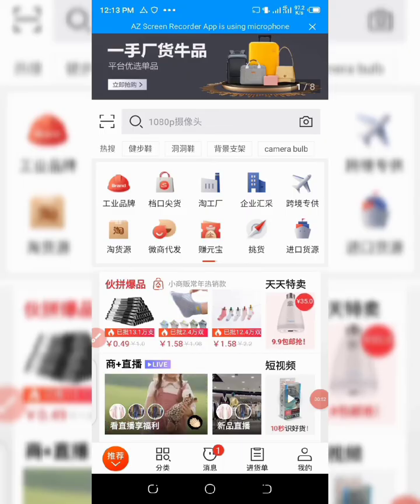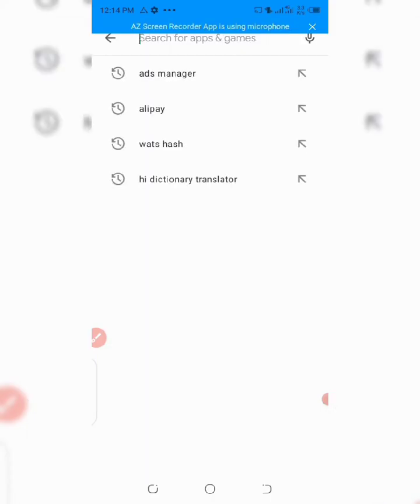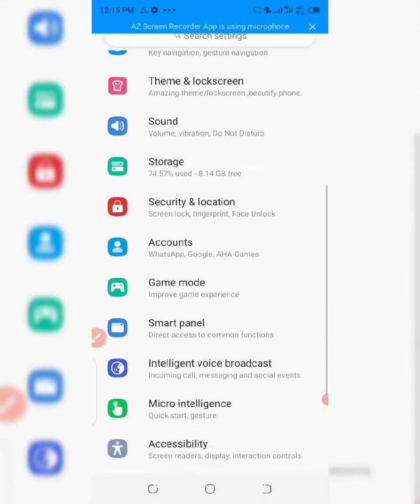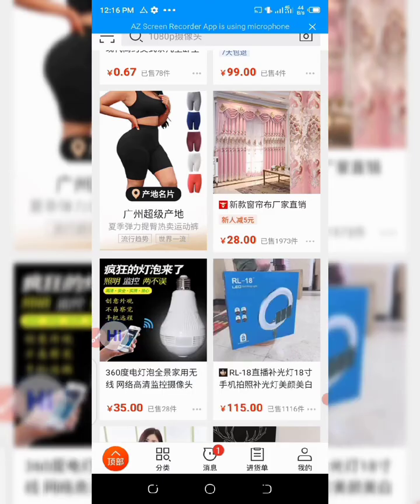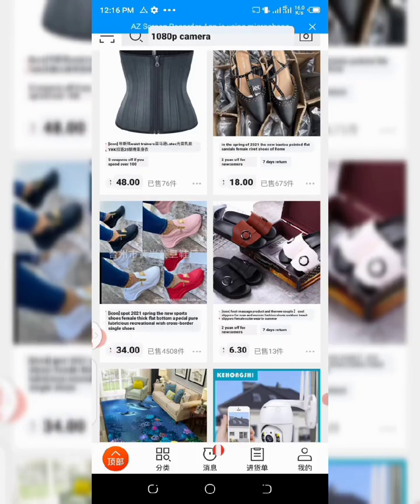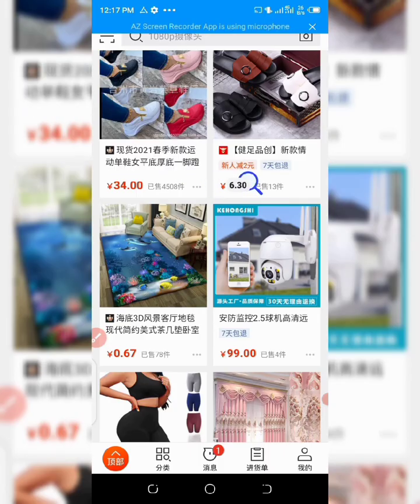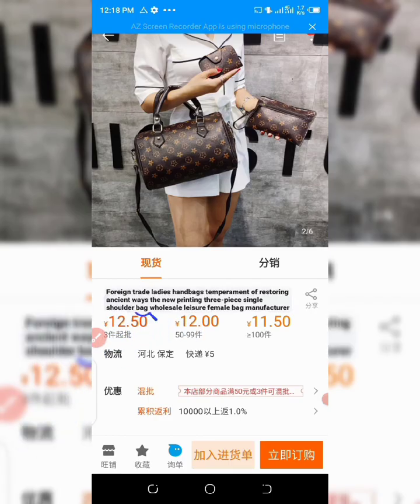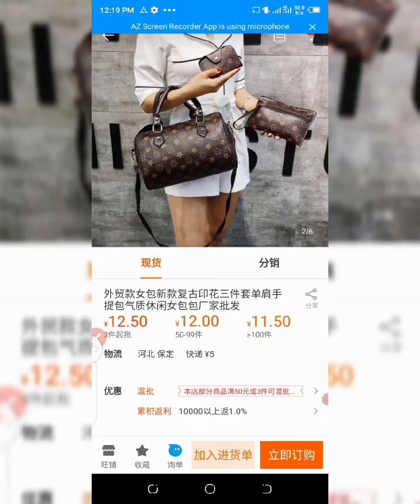HOW TO TRANSLATE 1688 MOBILE APP TO ENGLISH LANGUAGE. 1688APP.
HOW TO TRANSLATE 1688 MOBILE APP TO ENGLISH. 1688APP.